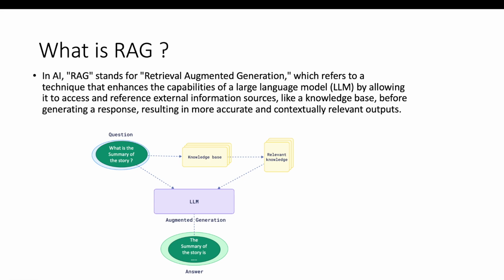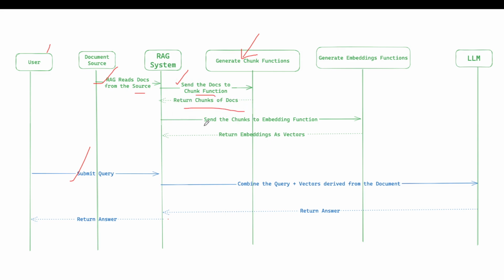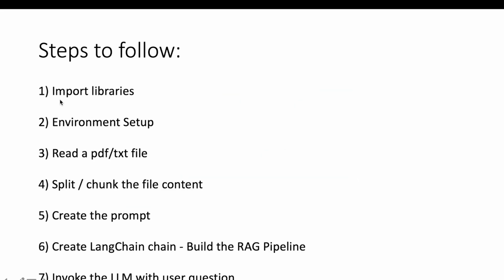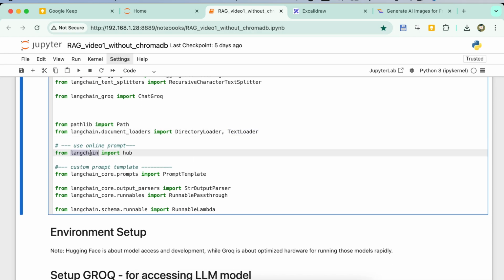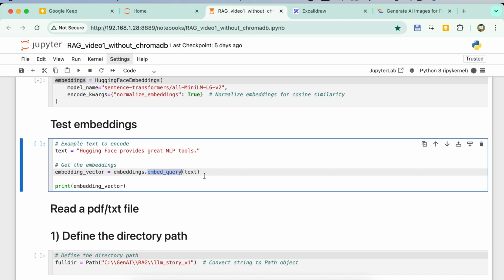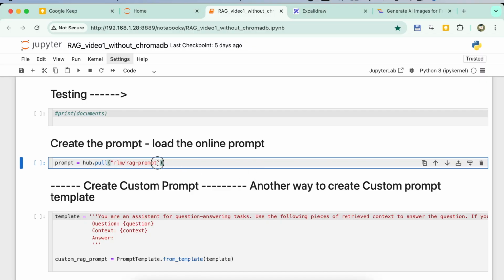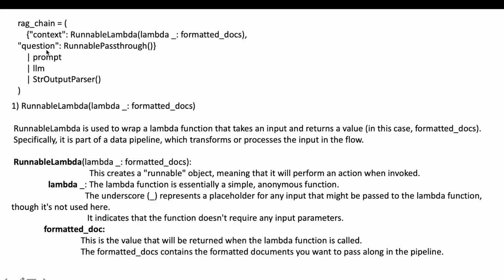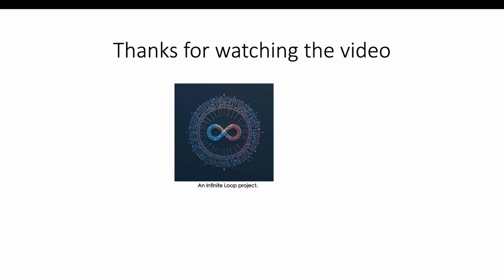RAG - in a simple way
Discusson on RAG technique in a simple way, handson.
Using Huggingface for text embedding model and llm model running in Groq cloud.